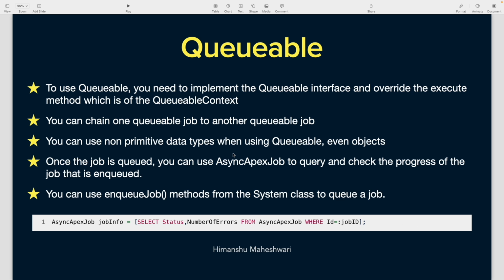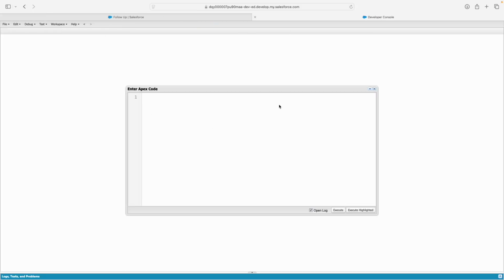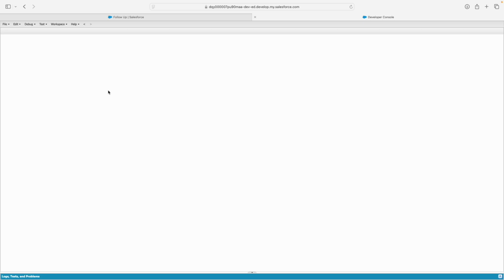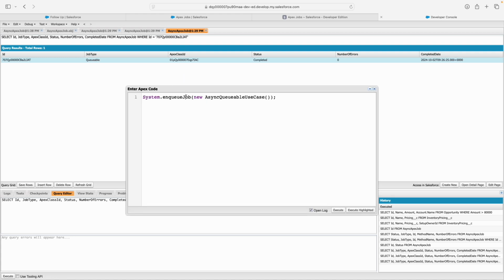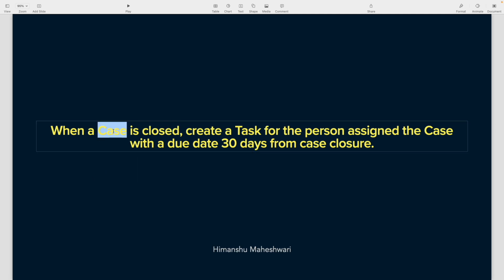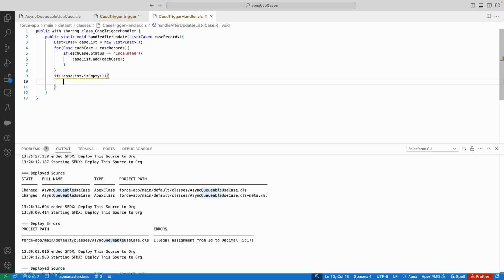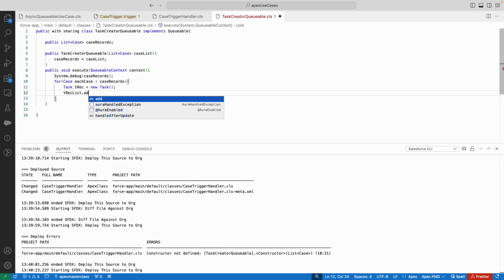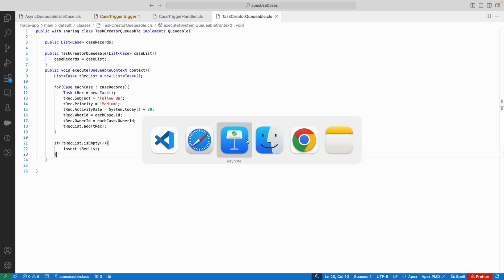Queueable Apex in Salesforce — Explained with Real Examples | Async Apex Ch 98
In this video, we take a deep dive into Queueable Apex, a powerful tool for handling complex asynchronous operations in Salesforce. Here's what you'll learn:

✅ What is Queueable Apex?: Understand how it builds on Future Methods to offer more advanced functionality.
✅ System.enqueueJob: Learn how to execute queueable jobs and chain them for multi-step processing.
✅ Chaining Jobs: Discover how to link multiple queueable jobs for sequential execution.
✅ Advantages Over Future Methods: Explore why Queueable Apex is more flexible and reliable.
✅ Stateful: Learn how to maintain state across chained jobs for advanced use cases.
✅ Limitations: Get clarity on job limits, transaction scope, and governor constraints.
✅ When to Use Queueable Apex: Practical scenarios and best practices for your Salesforce org.

By the end of this video, you'll be equipped with the knowledge to implement Queueable Apex confidently and efficiently. A must-watch for developers looking to level up their asynchronous processing skills!